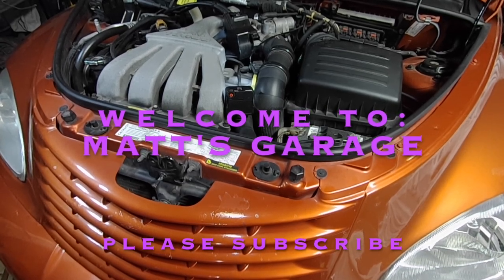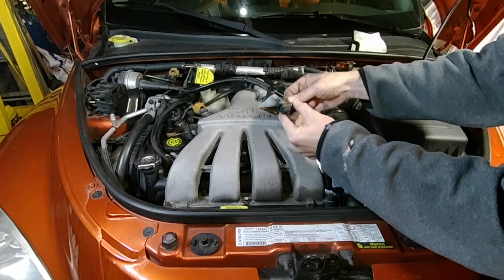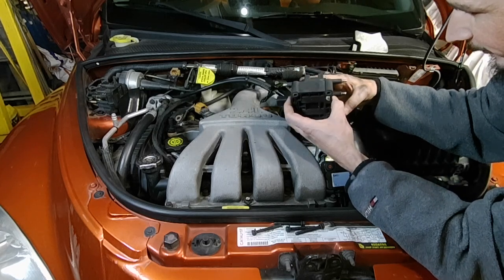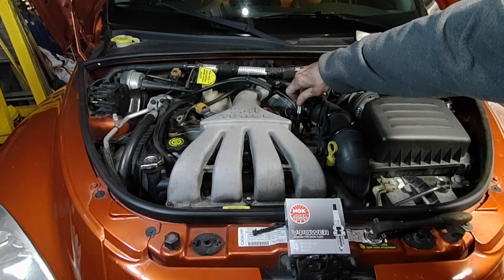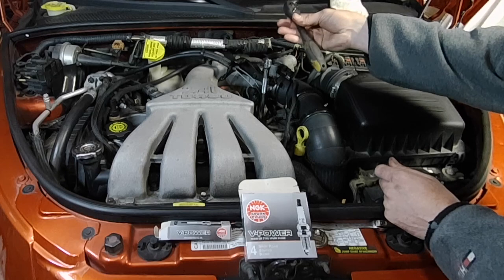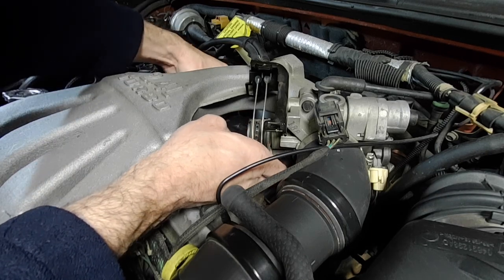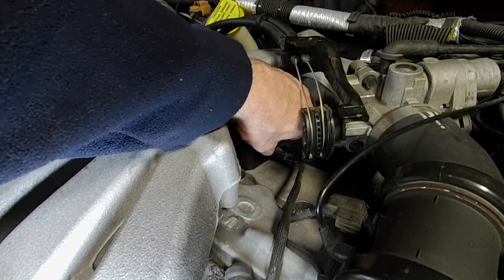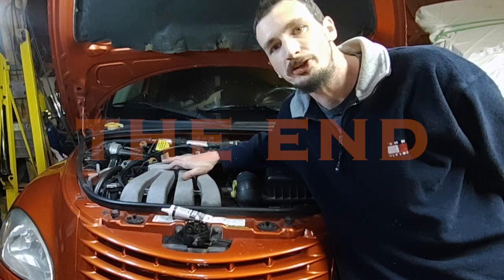Turbo PT Cruiser Tuneup, Plugs, Wires, Coil Pack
I walk you through doing a basic tuneup on a turbo PT Cruiser with cast aluminum intake manifold. This procedure is different for none turbo cars and may also differ for turbo cars with the later plastic intake manifold.